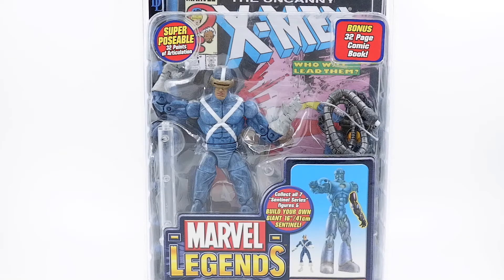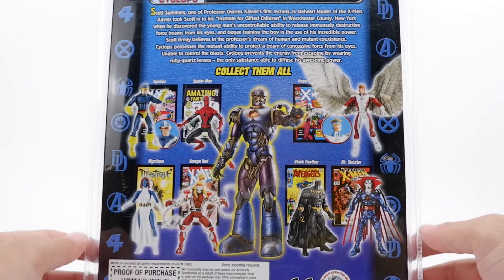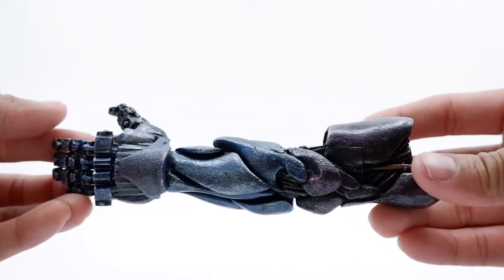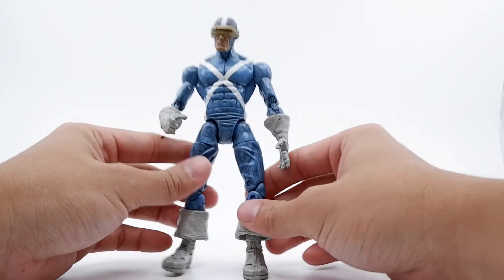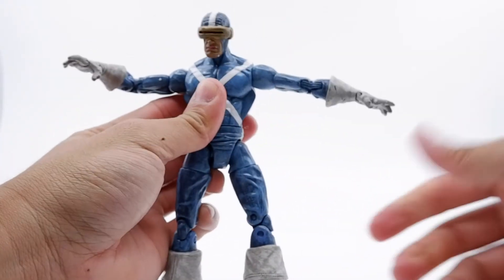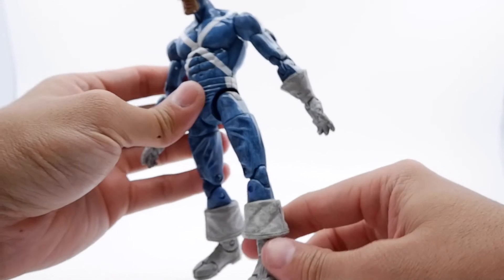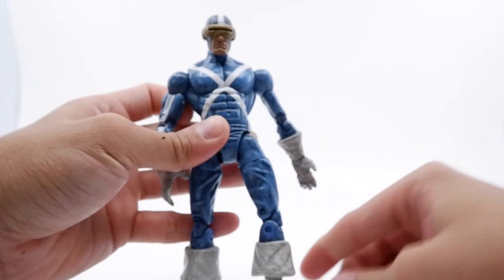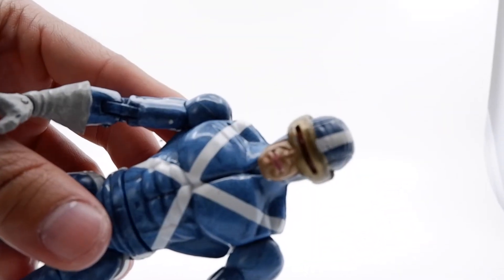Cyclops (Sentinel Series) Marvel Legends - Toybiz Review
X-Factor Cyclops - Sentinel Series (2005) Review

Marvel Legends - Toybiz

Thank you to those who continue to show support to the channel. I appreciate all of you viewing, the likes, shares, and subscriptions.

Much Love & Respect,
-Mac